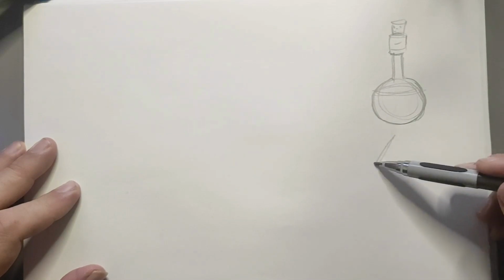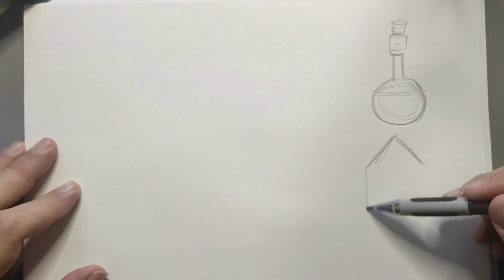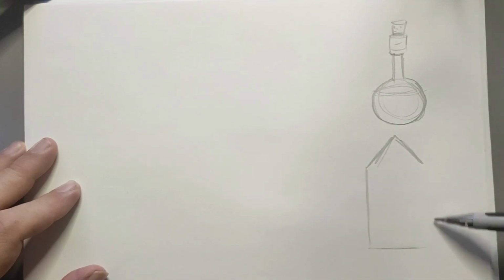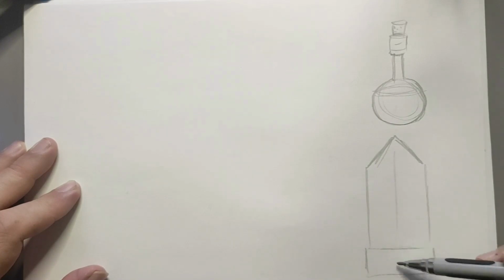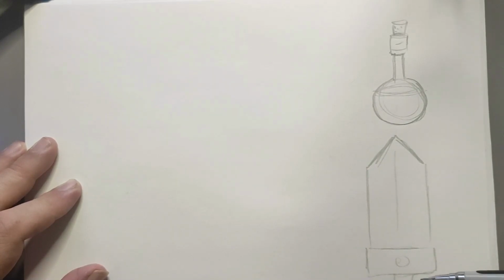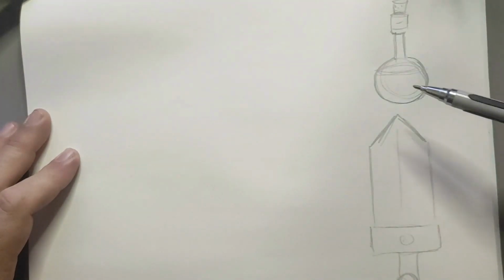06 part 1 - Recap - Character design Basics and the human face.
In my experience, it helps a lot to see how everything you were taught fits together.
This video connects the first 3 subjects (first 8 videos!) - Psychology of shapes in design and the human face.
Of course, it's best to watch the full videos to get the fuller picture (literally), but you can actually start here and get a pretty good idea (not as good as watching the whole videos though! :)

Also, feel free to follow me on Instageram, see some of my art and connect: